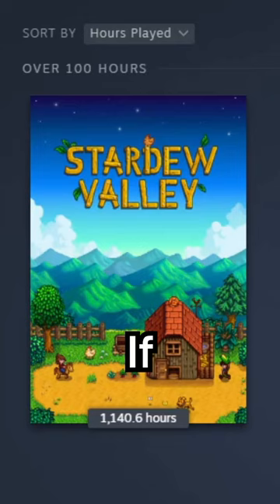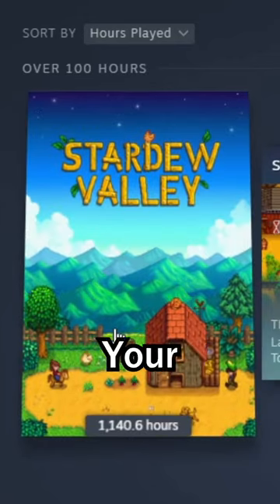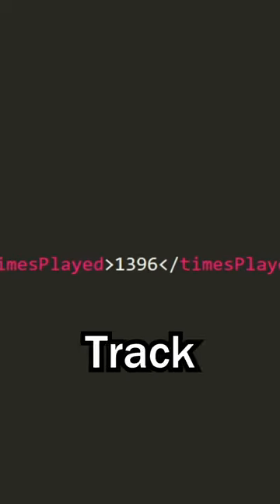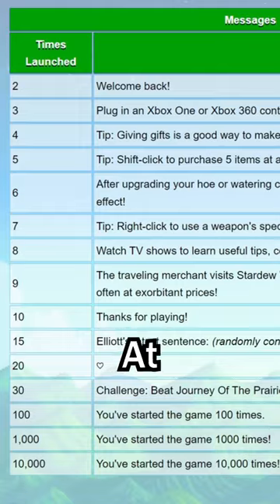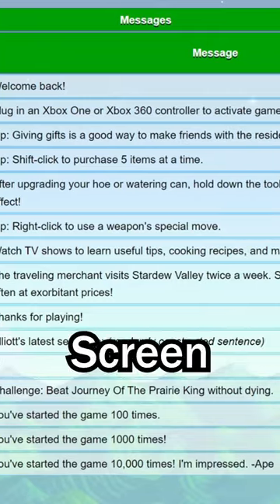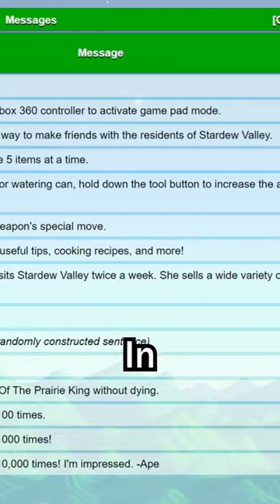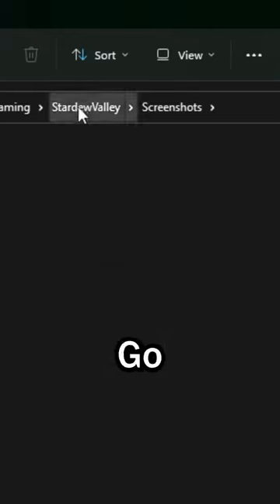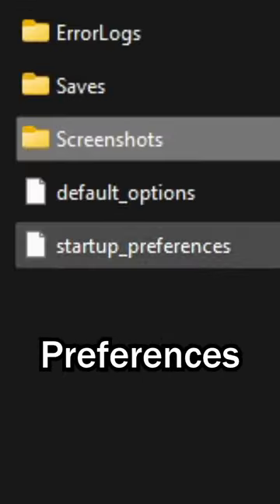How Many Times Have YOU Opened Stardew Valley?